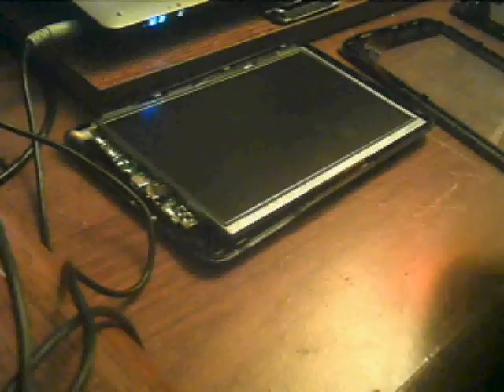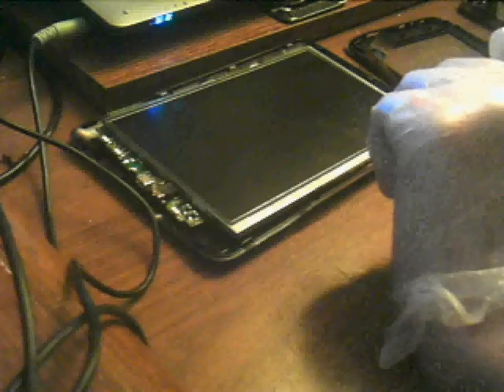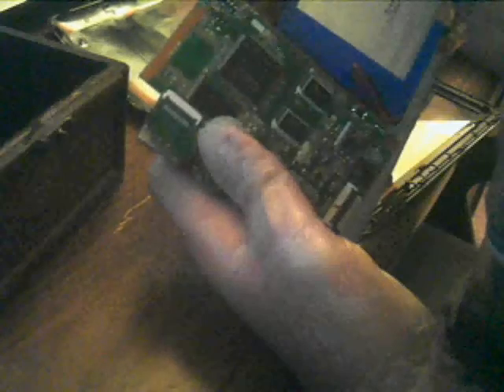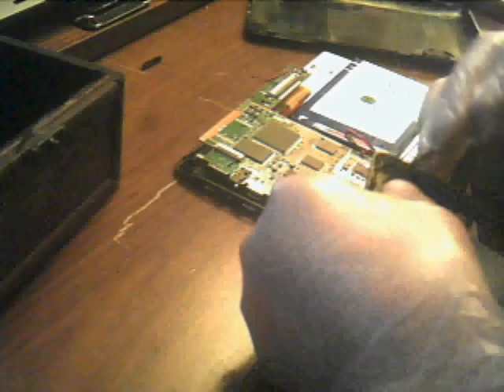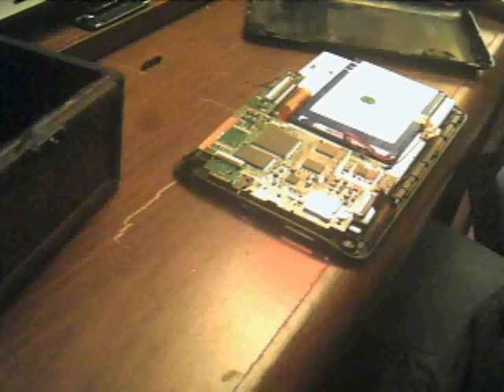have fun mod Android tablet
Welcome to killingerk  YouTube channel
if you need help on one of my video ask in the comments or add me i will help you if the link doesn't work tell me I will fix it.
Have fun play game and more be save by .
SenorJerkz need help UpGrading old PC if you can help donate
Player Name killingerk for DuelingNetwork
My Old Gaming Desktop Specs] I Will UpGrading It Soon Update. on 02/27/15
Windows Vista Home Basic
Processor: AMD Athlon(tm) 64 Processor 3800+ 2.40 GHz
Memory (RAM): 2.00 GB
System type: 32-bit Operating System} UpGrading to 64-bit
Desktop Graphics Cards: ATI Radeon HD 4550 1 GB RAM} UpGrading
HP ProBook 6455b Gaming Laptop Specs] Update. on 02/27/15
Custom Windows 7 Gaming edition
Processor: AMD Phenom(tm) II N620 Dual-Core}Processor 2.80GHz UpGrading
HDD Local Dick 500GB HDD UpGrading To 1TB HDD
SATA 2nd HDD Hard Driver Caddy HDD 320GB UpGrading 500GB
Number of Cores Dual-Core
Have 6GBDDR3 Ram  UpGrade To 8GBDDR3
Speed 1333 MHz / PC3-10600
Wireless 802.11n Gigabit Ethernet
Graphics Processor ATI Mobility Radeon HD 4250
{List of Upgrade parts buy for my laptop}
Buy PE4C-PM100C V2.1 (PCIe x16 Adapter)
This Lets Me Use High End Desktop Graphics Cards External Graphics Card - Add a eGPU video card to your laptop
PE4C-PM100C V2.1 (PCIe x16 Adapter) For a Laptop
PE4C-PM100C V2.1 (PCIe x16 Adapter) some guy asked what it looks like and how to use it here's